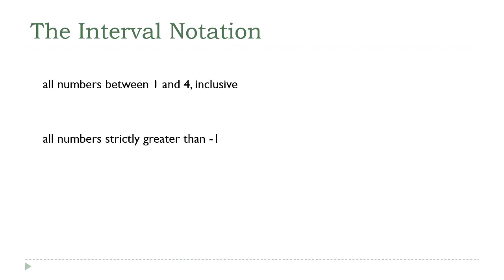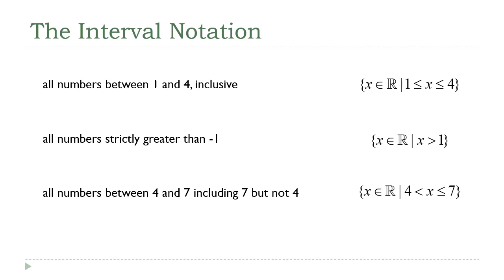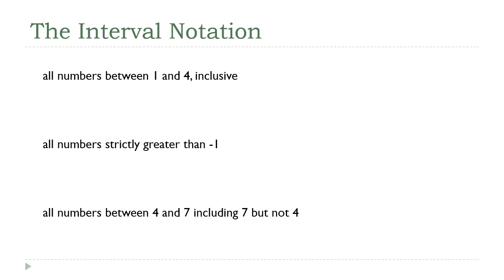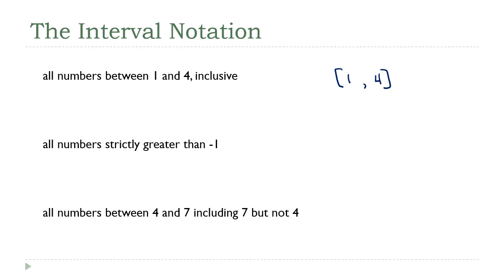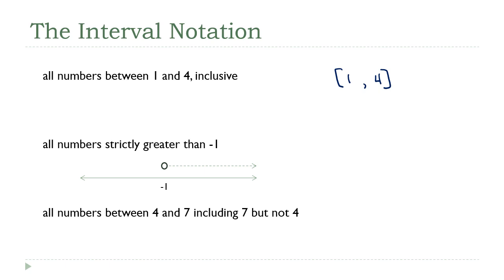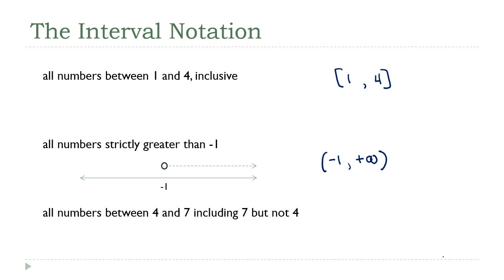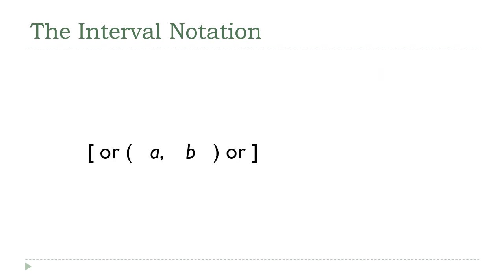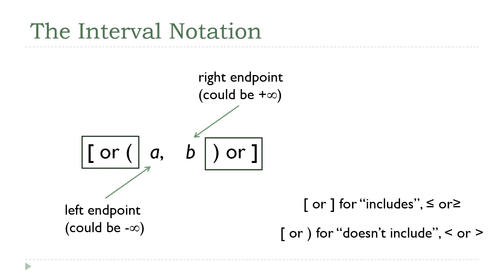The Interval Notation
The interval notation is a concise way to express a range of real numbers - a situation that comes up often in algebra classes.  In this lecture, we're going to look at the basic notation and several examples of how it's used.